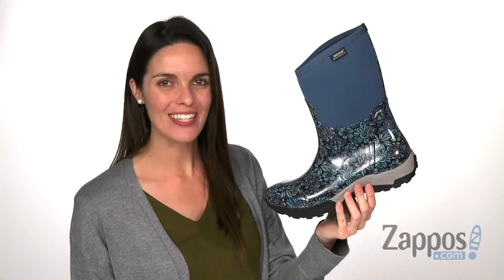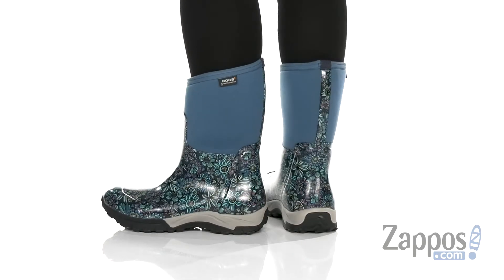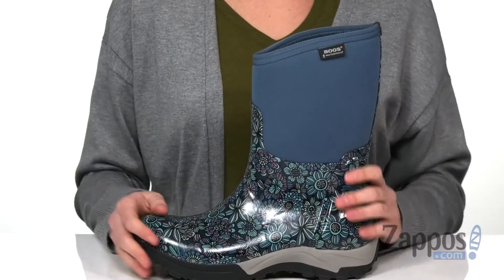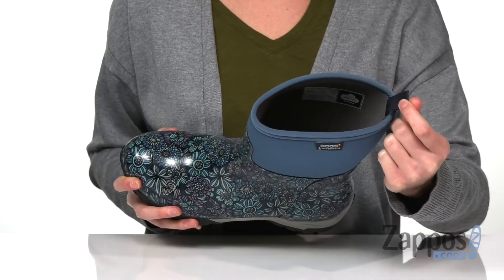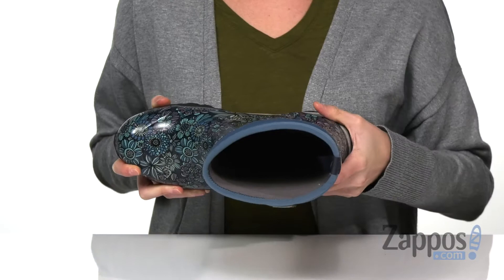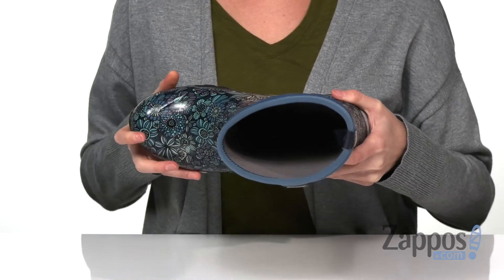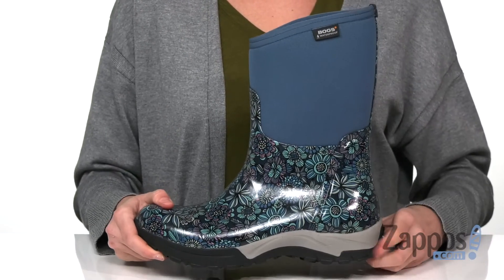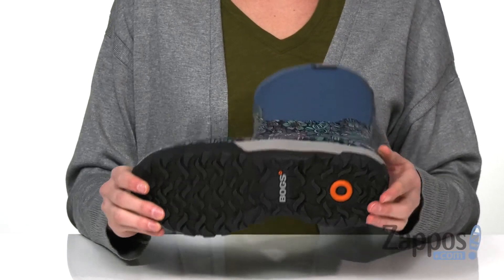Bogs Daisy Bright Garden SKU: 9266014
Cultivate your soil and tend to your plants with the help of the Bogs&reg; Daisy Bright Garden.
Waterproof upper crafted with 5mm Neo-Tech rubber.
Mid-height silhouette with decorative floral print.
Pull-on handles for easy on-and-off.
Soft textile lining with Max Wick to help keep your feet dry.
Interior treated with DuraFresh biotechnology for anti-odor protection, providing a fresher foot environment.
Removable, contoured footbed for an ideal fit.
EVA-cushioned midsole adds comfort and stability.
Non-marking, self-cleaning rubber outsole.
Imported.